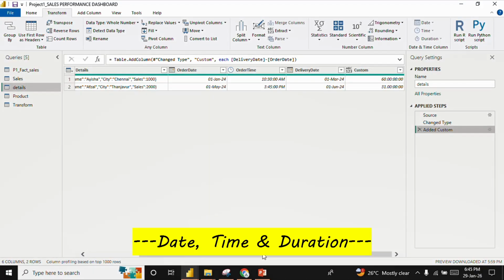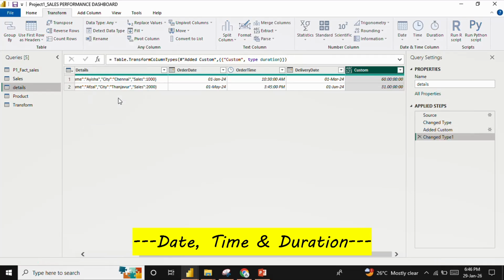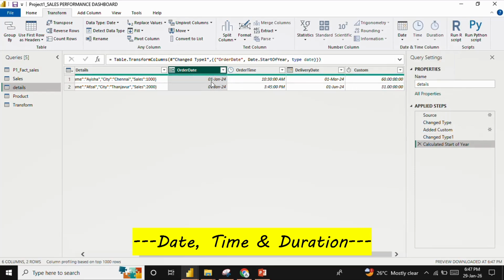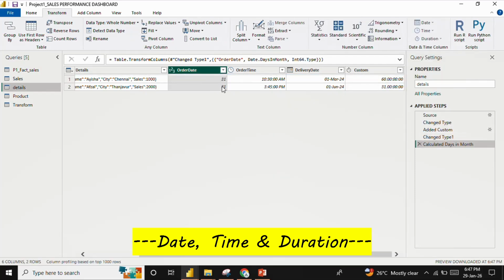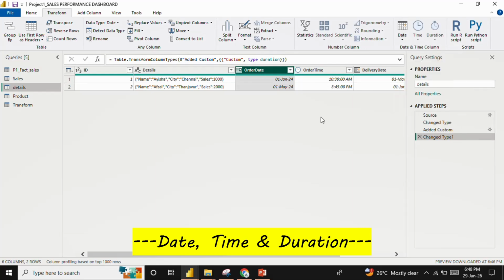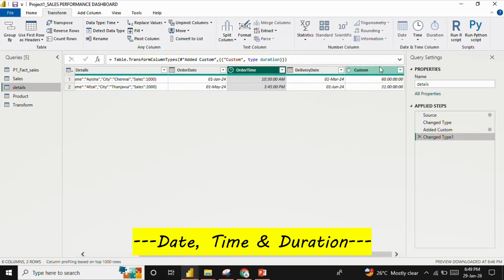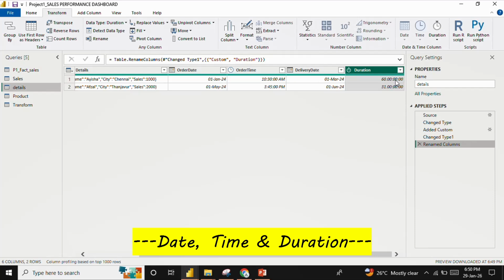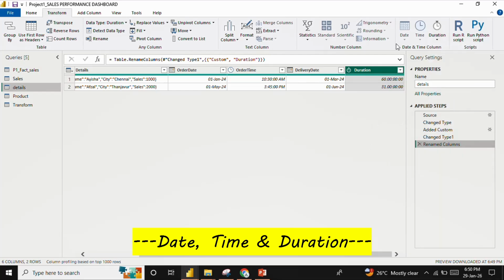Power BI #13 - Date, Time & Duration Explained | Transform Data in Power BI Power Query Editor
Working with dates and time in Power BI can be confusing.
In this video, you’ll learn how to transform Date, Time, and Duration columns using Power Query Editor with clear, hands-on examples.

🔹 Topics Covered:
*Date transformations (Year, Month, Day, Start & End of Month...)
*Time transformations (Hour, Minute, Second...)
*Duration calculations (Date difference, Days, Hours, Minutes...)

This video is ideal for:
✔ Data analysts
✔ Interview preparation

📌 Master date & time handling before loading data into Power BI.